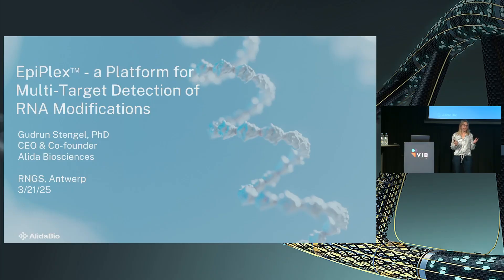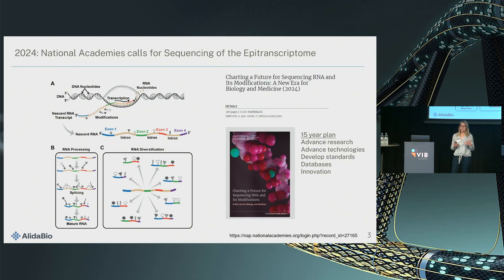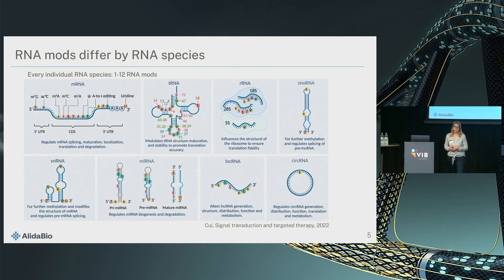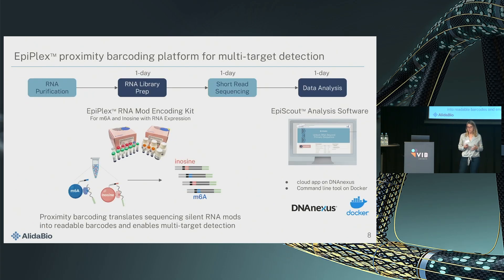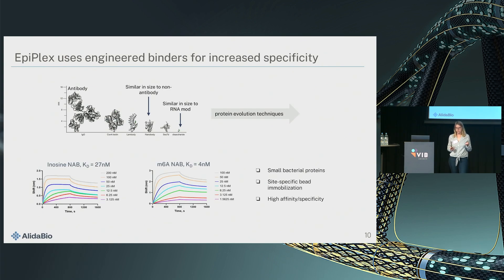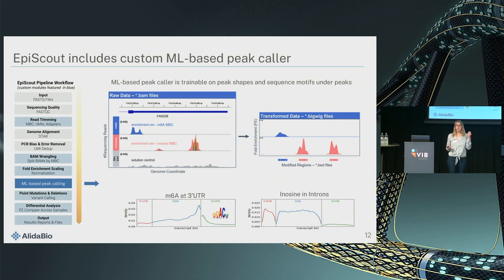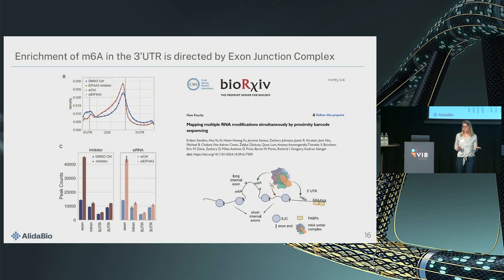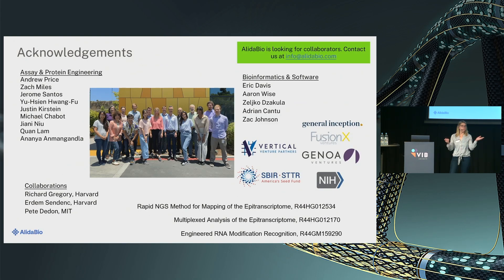EpiPlex - A Platform for Muti-target Detection of RNA Modifications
Gudrun Stengel, PhD, CEO and co-founder of Alida Biosciences, introduces the role of RNA modifications such as m6A and inosine in gene regulation and their emerging importance across biology. She also presents the EpiPlex Platform—a novel technology that combines engineered molecular recognition and proximity barcoding for transcriptome-wide, multi-target detection and relative quantification of RNA modifications.